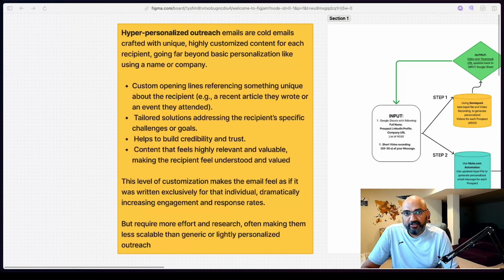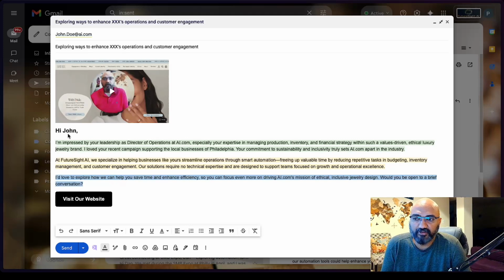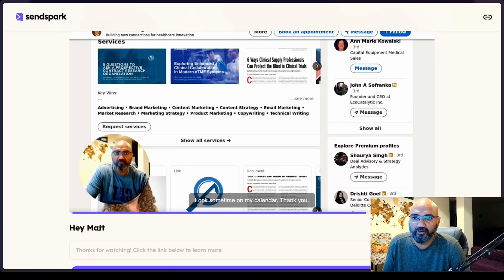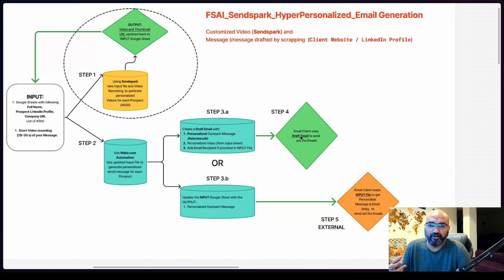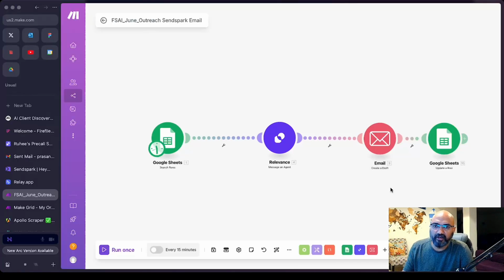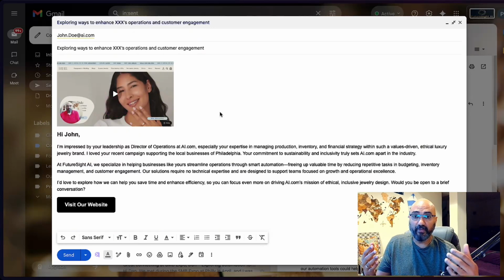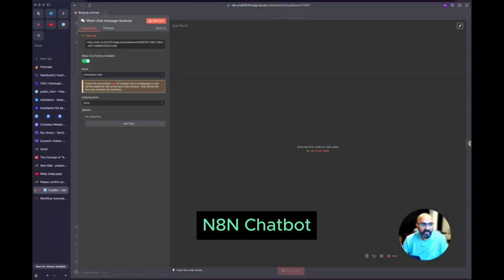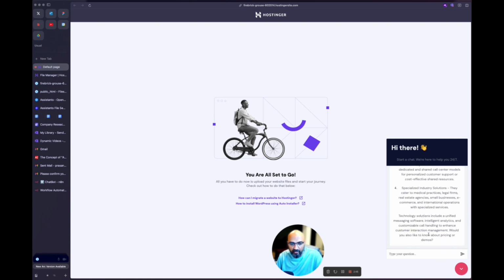AI Automations - Hyper-personalized Outreach and AI powered Chatbot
Walk through of my recent work with a client, where I setup a hyper-personalized sales outreach emails at scale using AI automation tools. Also show you a quick way to get an AI powered Chatbot enabled in your website.

Tools Used:
Make.com, Relevance.ai, N8N, OpenAI, Perplexity, Sendspark, etc. to name a few.